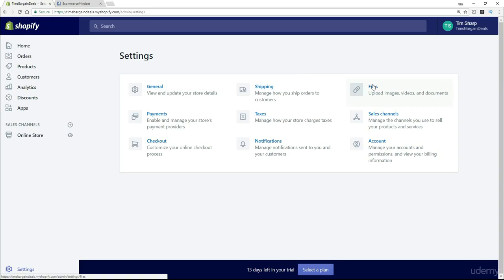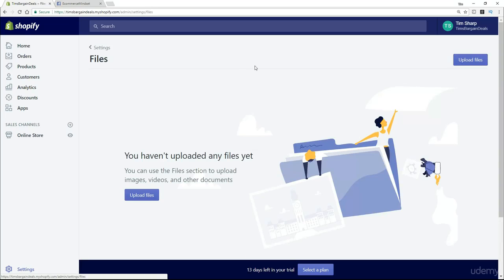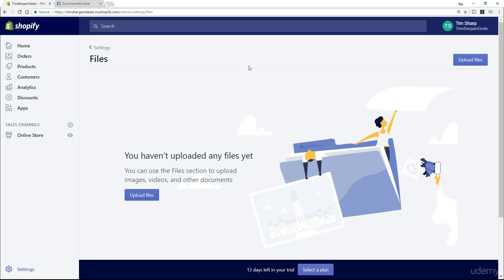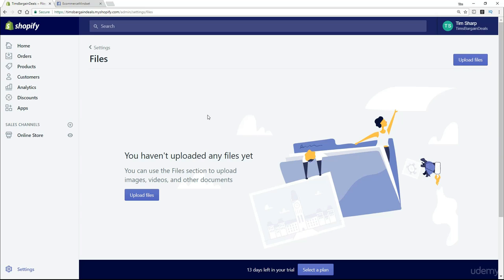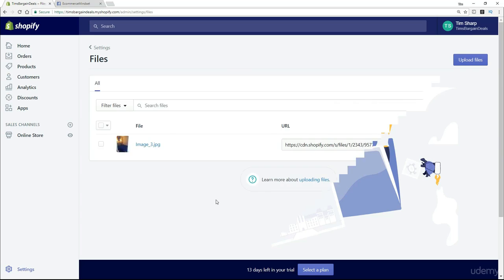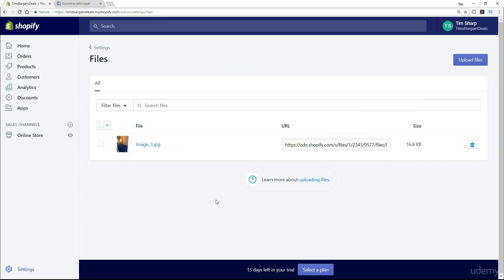Shopify account files settings - shopify digital products - set up in under 3 minutes - seriously!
How to fulfill an order on Shopify with us

In today's episode I talk about selling digital products and show you how to sell digital products on Shopify that you don't actually own.

Set up an shopify store, how to set up api in my shopify store, how to set up online store on shopify, how to set up shopify store, how to set up store on shopify.

Search for jobs related to How to fulfill orders on shopify oberlo or hire on the world's largest freelancing marketplace with 17m+ jobs.

How to FULFILL An Order On Shopify Using Oberlo 00:03:01 · How to FULFILL An Order On Shopify Using Oberlo Saad Alvi.